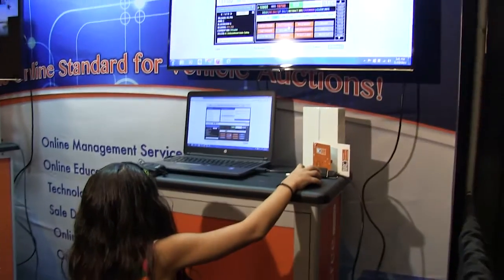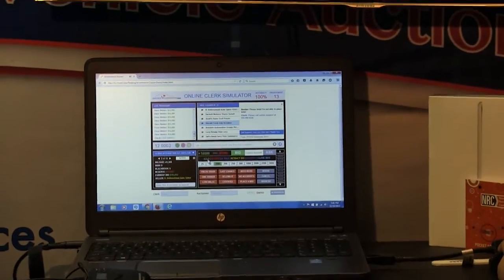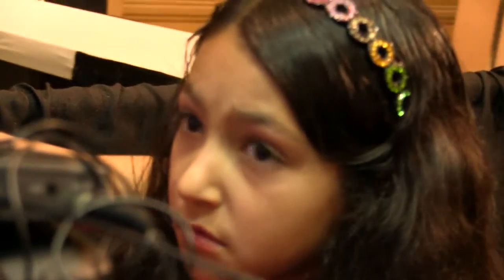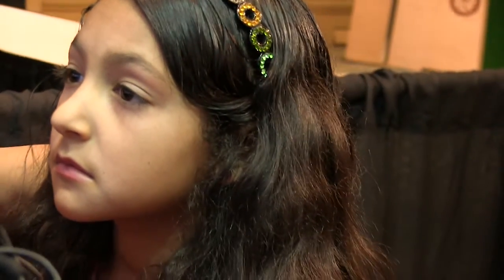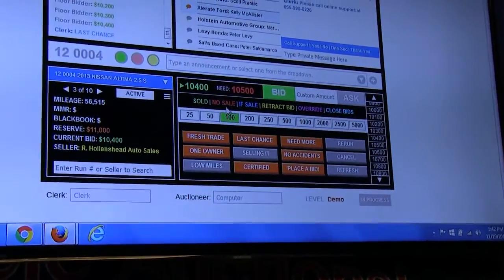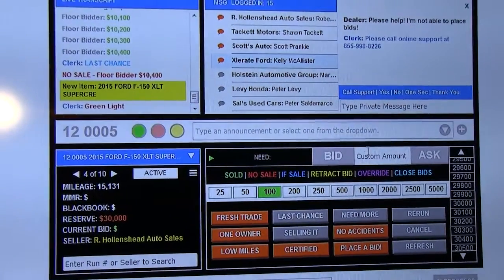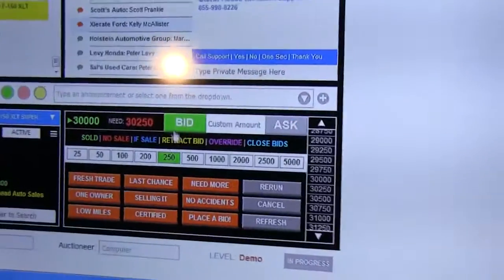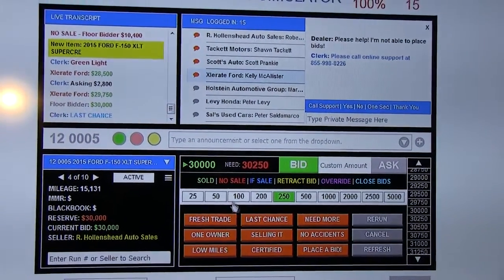VCommerce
Auto Remarketing Editor Joe Overby interviews Vcommerce's Kelly Bianchi and her awesome product specialist at Used Car Week